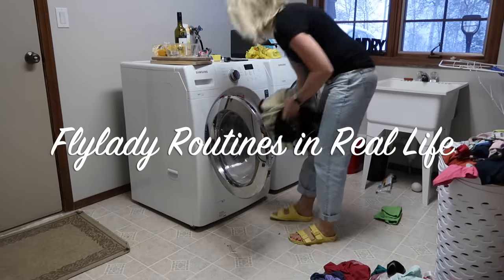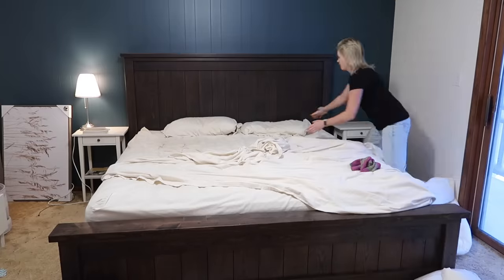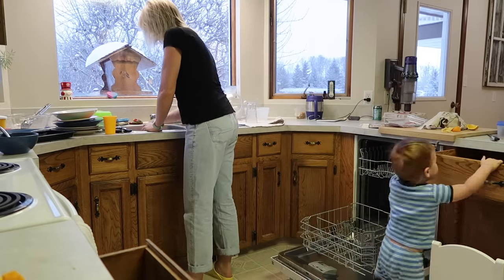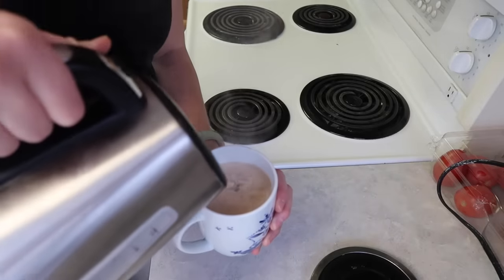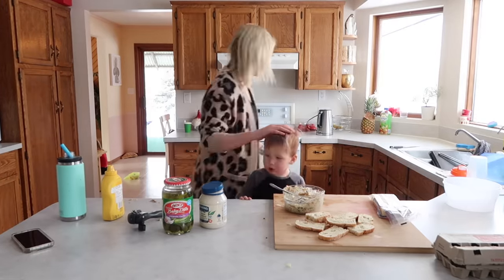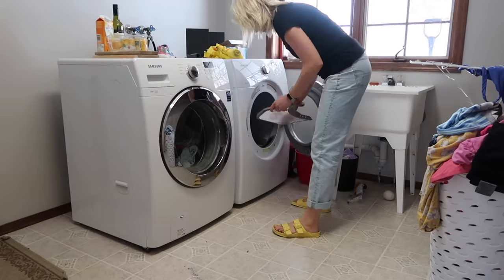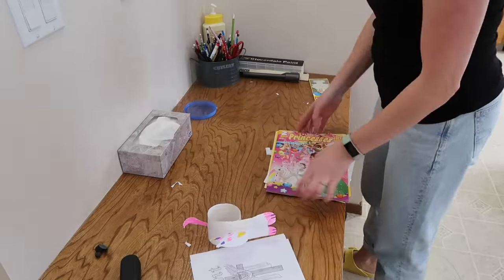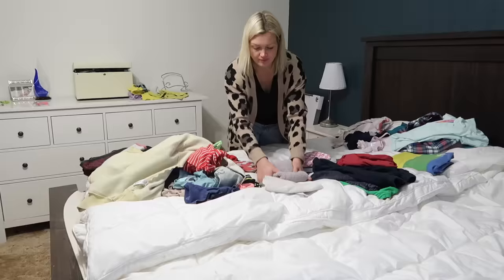Flylady Method in Real Life + Full Day of Cleaning Routines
A day in the life using the flylady cleaning method! I am a stay-at-home mom with three little kids and life gets crazy, I use the flylady cleaning routines to keep my house clean, organized and under control. Thgis is real life messes and. areal life solution.

Printables Free Weekly Cleaning Schedule - /free-printables/
♡ Free Detailed Cleaning List - /free-printables/